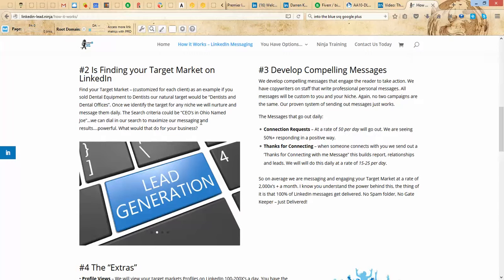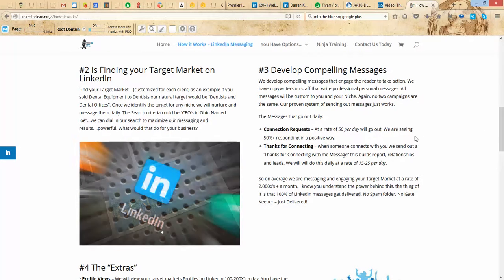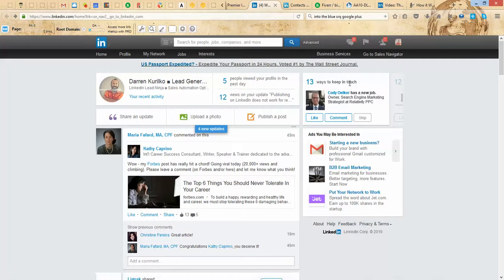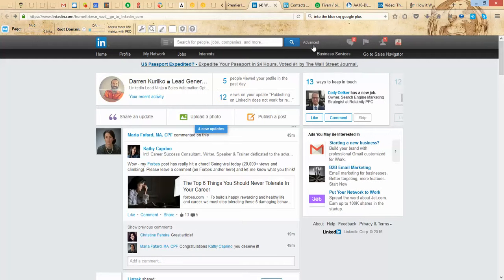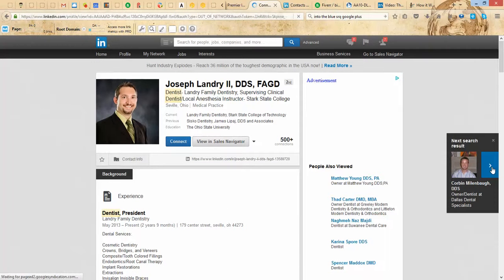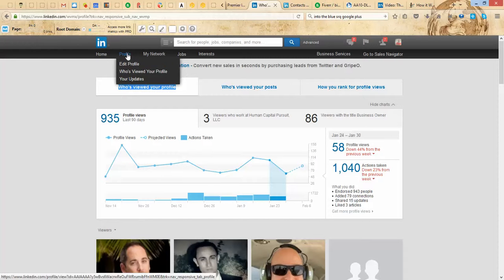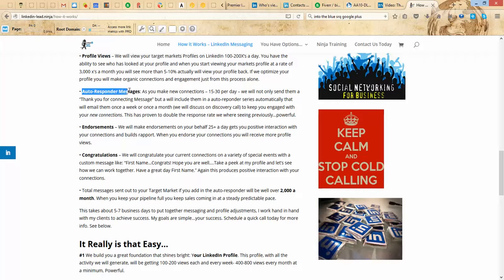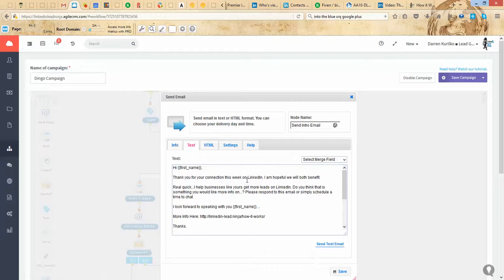Daniel Prins LinkedIn